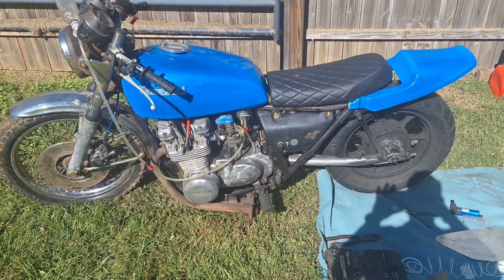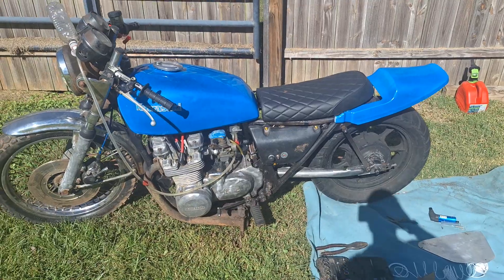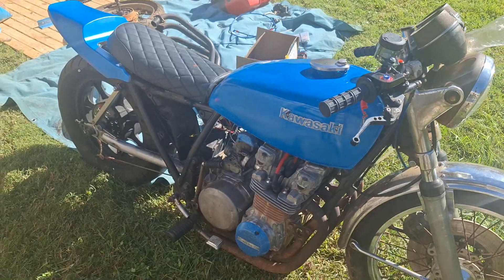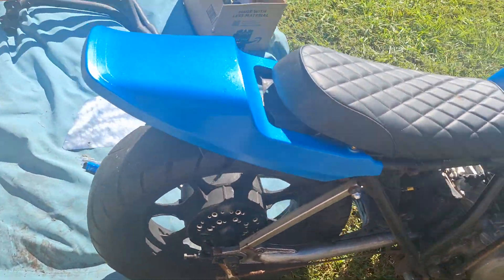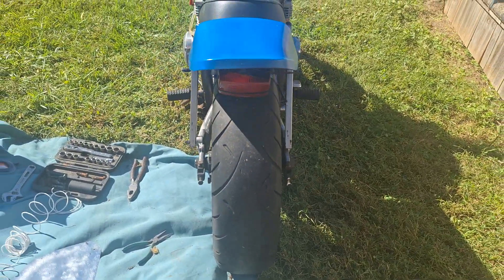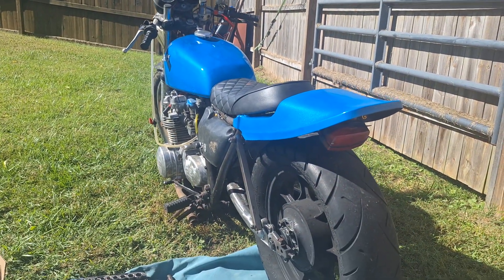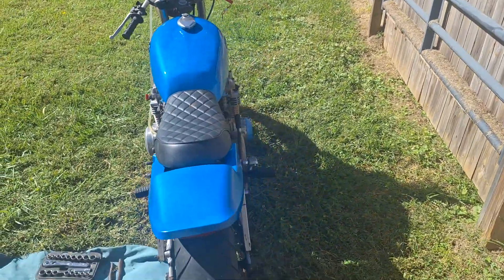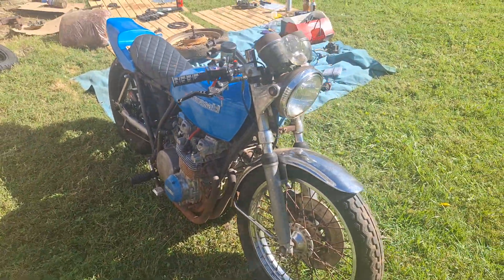update on the kz650 drag bike build.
Installed gs1000e rear swingarm, 1983 kz650 alloy rear wheel with 180mm tire. New ignition controls on left hand battery cover. Last but not least Chrysler intense pearl blue on fuel tank and rear fender